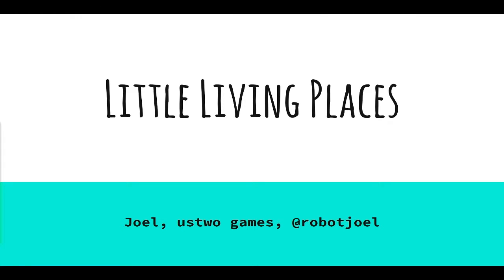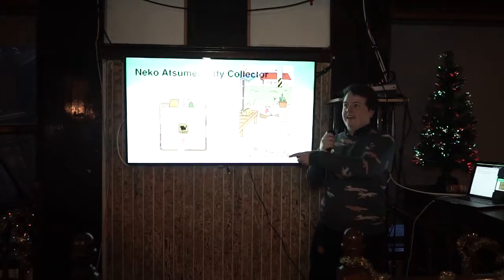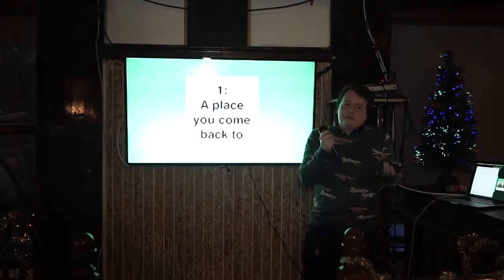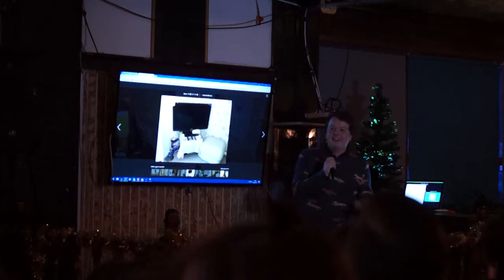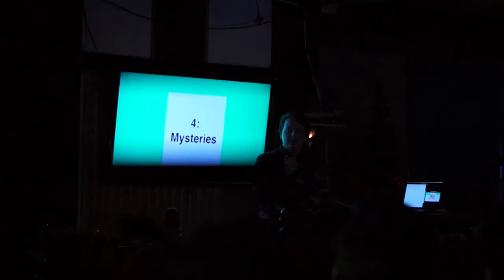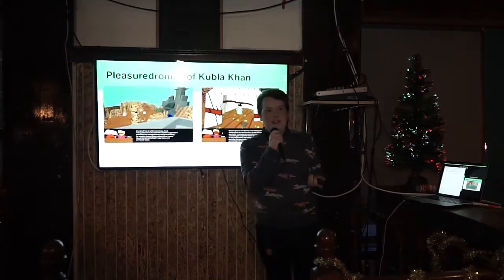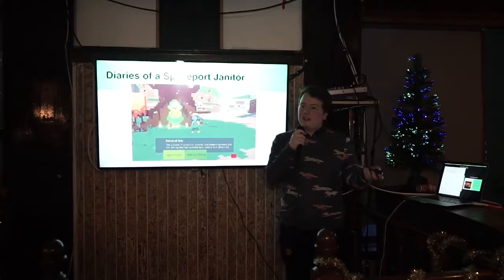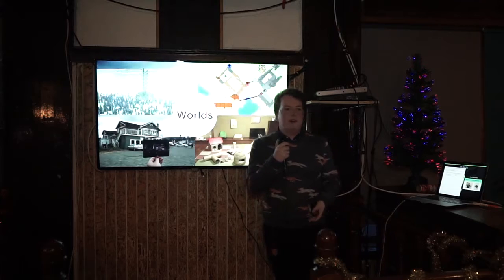Little Living Places - Joel Beardshaw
A look at what makes places in classic videogames feel alive in our minds, and the surprising ways in which Neko Atsume and other mobile & indie games use and expand on the same ideas, while other games fall flat.

VideoBrains is a free monthly conference where video games developers, journalists and players give talks and answer questions. We’ve had fantastic talks on everything from indie marketing to the Slender Man to a behind-the-scenes look at Deus Ex.

For everything else VideoBrains, including tickets for our upcoming events, check the